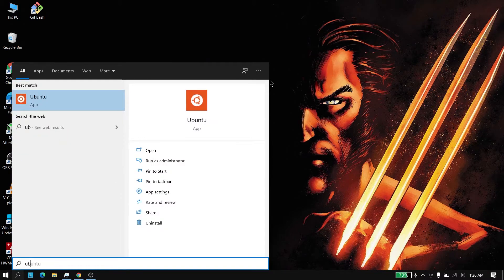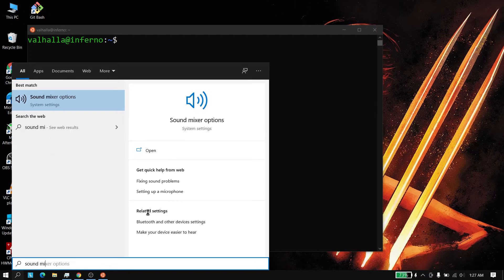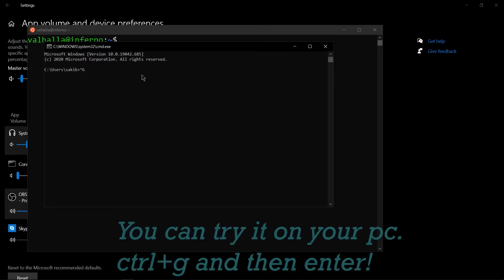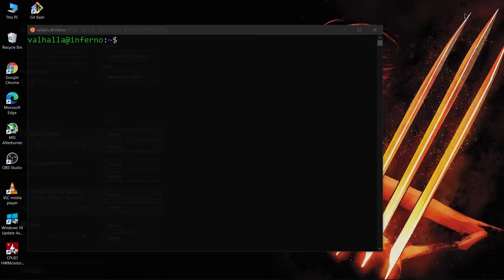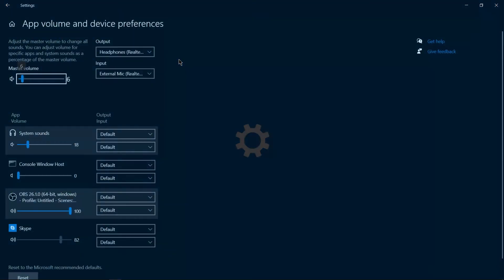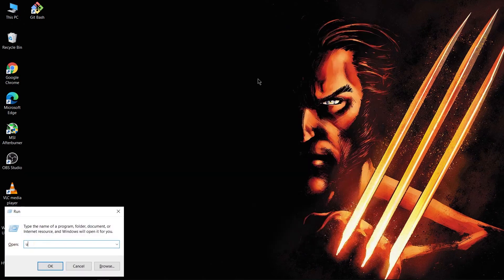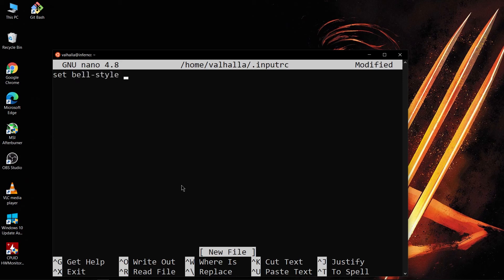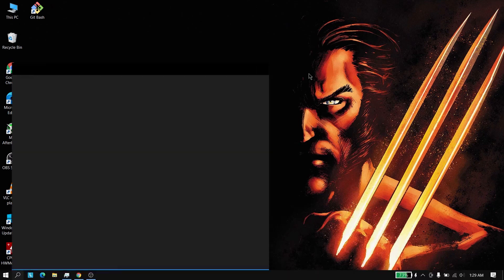How to disable warning beep on backspace in terminal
In this video I showed how to stop the irritating error sound made by pressing backspace in the terminal.